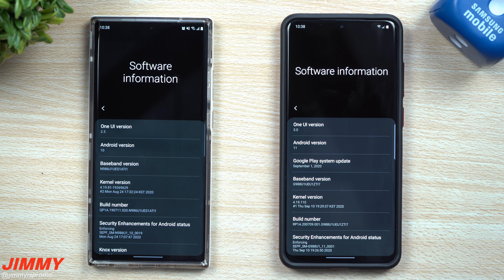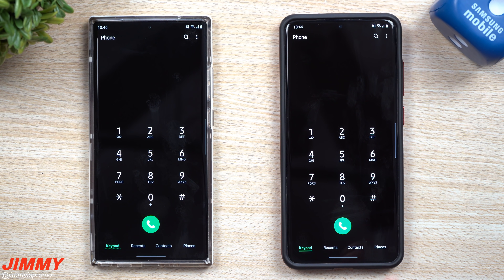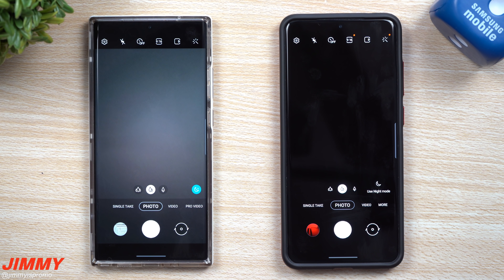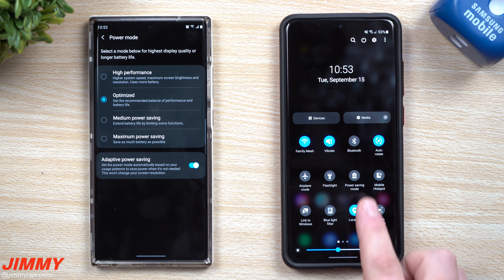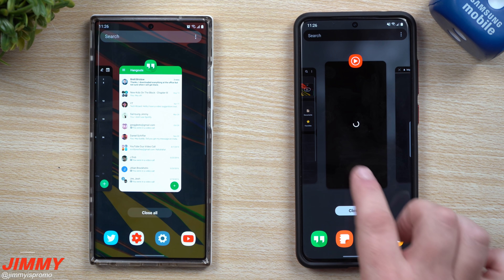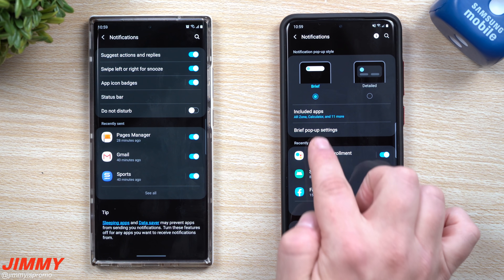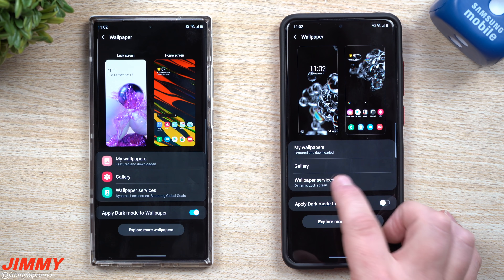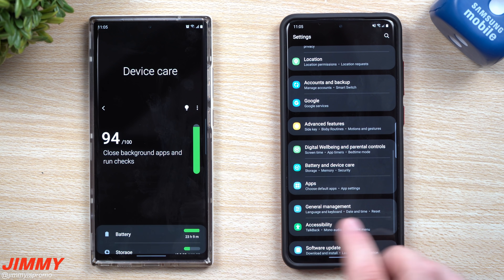Samsung One UI 3 0 With Android 11 - OFFICIAL Hands On and FIRST Look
Welcome to the home of the best How-to guides for your Samsung Galaxy needs. In today's video, we play around with the brand new Samsung One UI 3.0 with Android 11. This update should be pushed around around November.